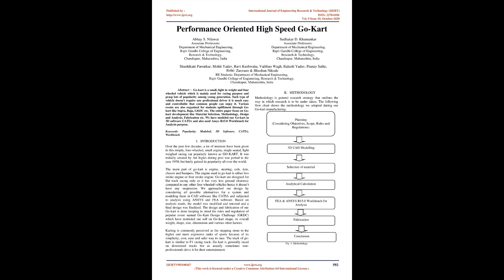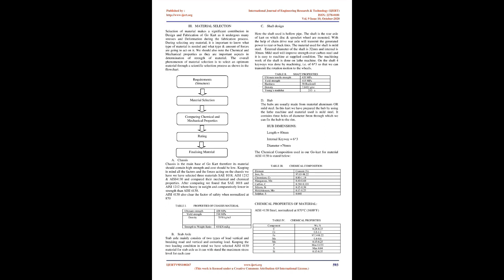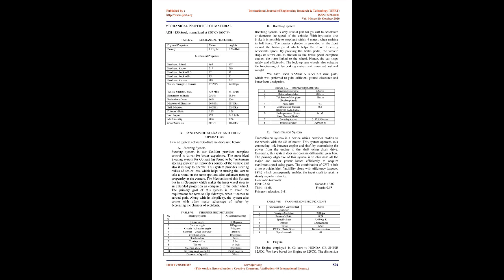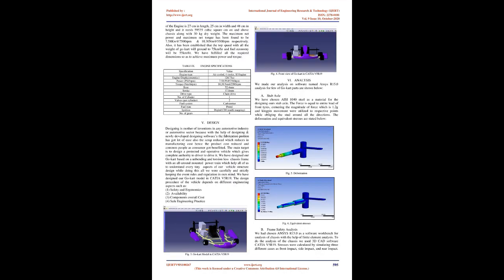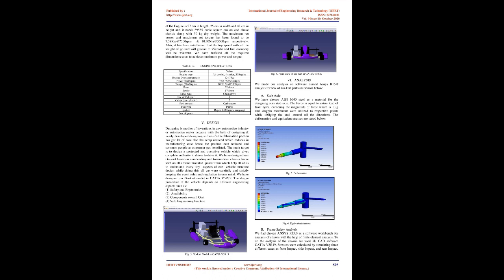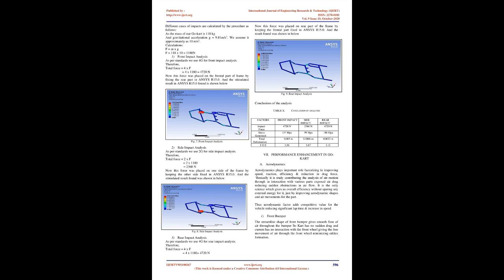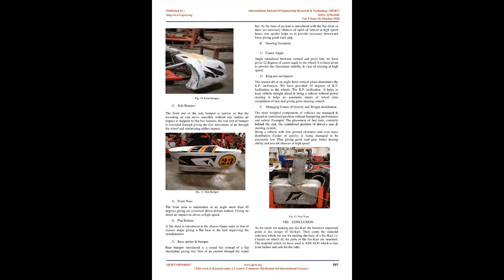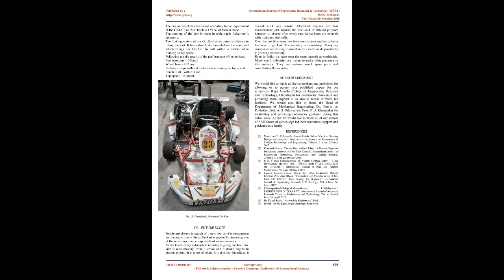Performance Oriented High Speed Go-Kart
👇Download Article👇
IJERTV9IS100267
Abhay S. Nilawar , Sudhakar D. Khamankar , Shashikant Parsutkar , Mohit Yadav, Ravi Kushwaha, Vaibhao Wagh, Rakesh Yadav, Pranay Sathe, Rohit Zurmure, Bhushan Nikode

Go-kart is a small, light in weight and four wheeled vehicle which is mainly used for racing purpose and grasp lots of popularity among young generation. Such type of vehicle doesn’t require any professional driver it is much easy and controllable that common people can enjoy it. Various events are also organized for students upliftment through Go-kart like Supra, Baja, GKDC etc. The entire paper focus on Go-kart development like Material Selection, Methodology, Design and Analysis, Fabrication etc. We have modeled our Go-kart in 3D software CATIA and also used Ansys R15.0 Workbench for Analysis purpose.